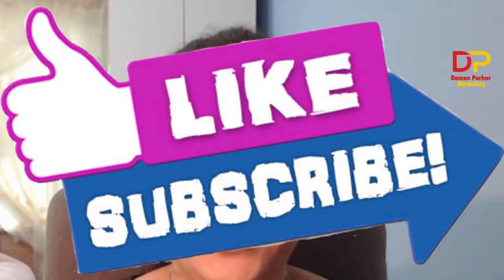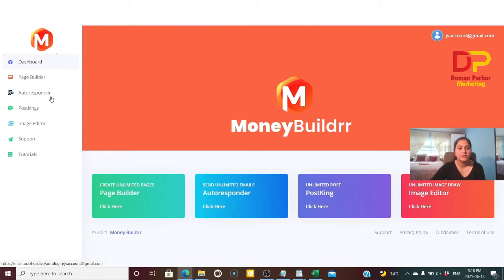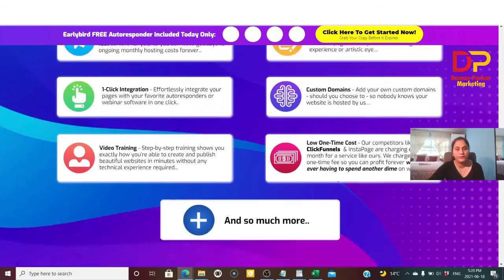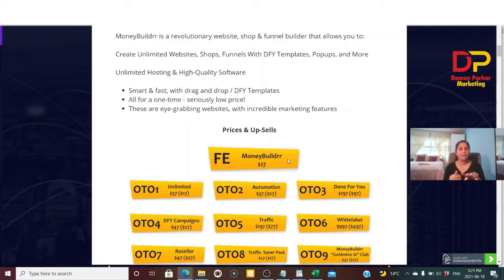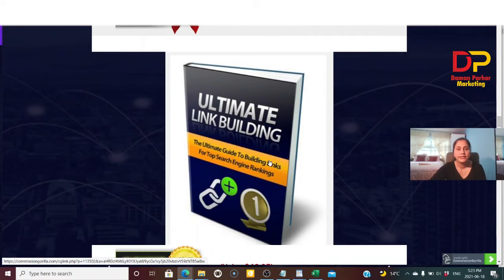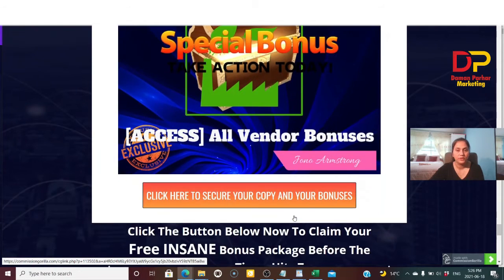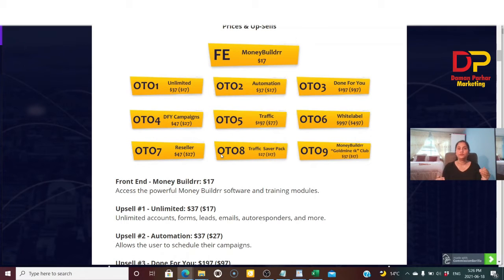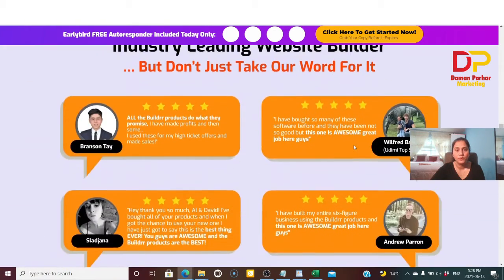MoneyBuildrr Review 🔥🔥MoneyBuildrr Course Demo🔥🔥 Honest Review Video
You can discover more about Moneybuildrr review, you can check out: daman-parhar.com

The video is all about MoneyBuildrr review valuable information but also try to cover the following subject:.
-MoneyBuildrr course demo 2021
-MoneyBuildrr training course
-MoneyBuildrr reviews

 Something I discovered when I was researching details on the MoneyBuildrr review was the absence of appropriate information..
MoneyBuildrr review nevertheless is a subject that I understand something about. This video for that reason should be relevant and of interest to you.
This channel has other related video clips regarding Moneybuildrr course demo, Moneybuildrr training course, and Moneybuildrr reviews
If you were trying to find more details about the Moneybuildrr course demo or Moneybuildrr training course did this video assist?
 Maybe you would like to comment listed below and let me know what else I can help you with or details on the MoneyBuildrr review..

Thanks for checking out my Moneybuildrr review.